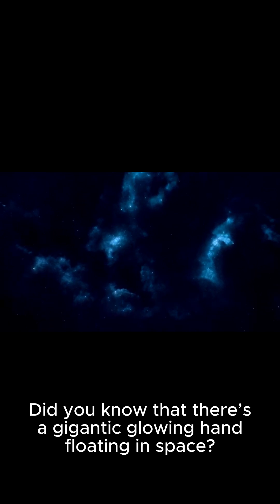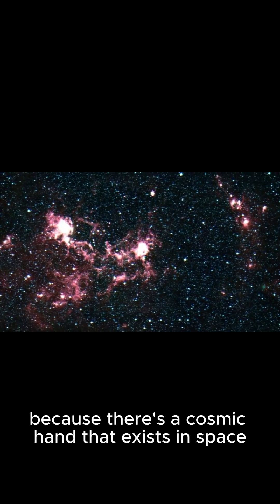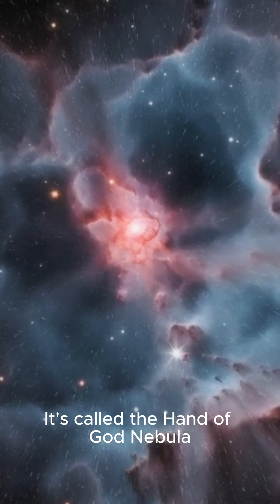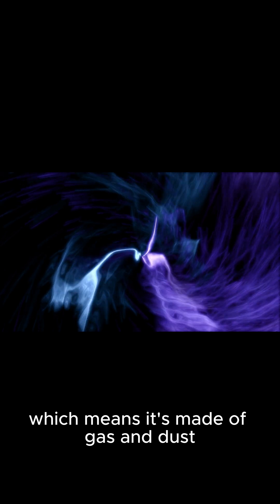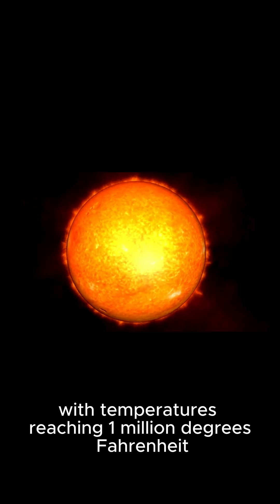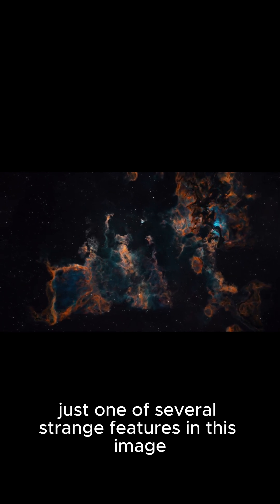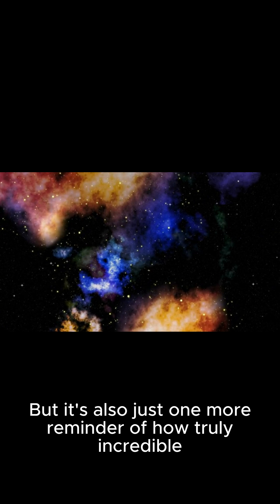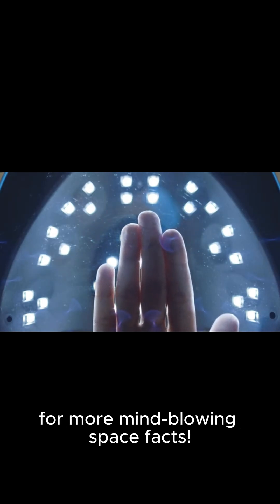A Cosmic ‘Hand’ Exists in Space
Follow for more Science facts